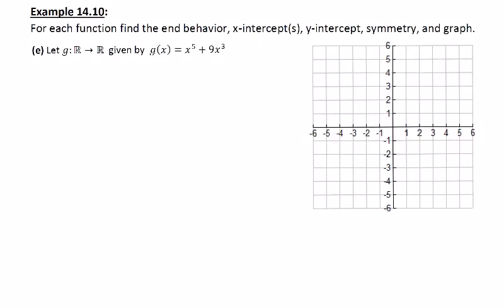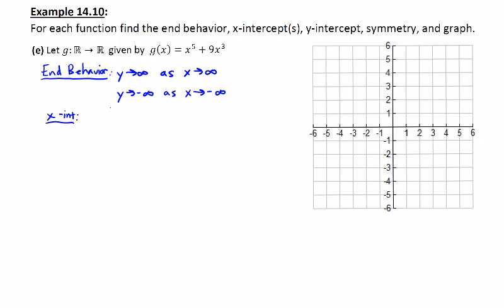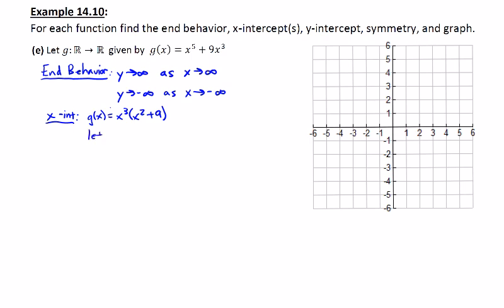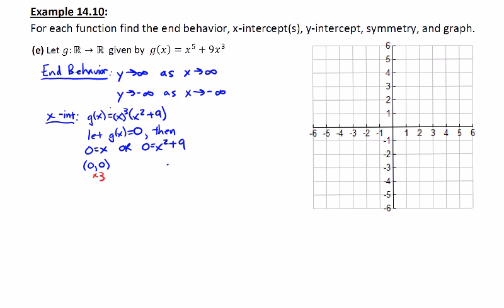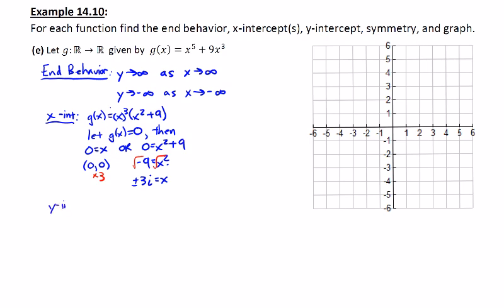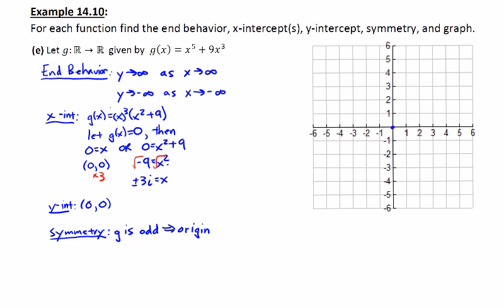Example 14•10e Grant Griffin